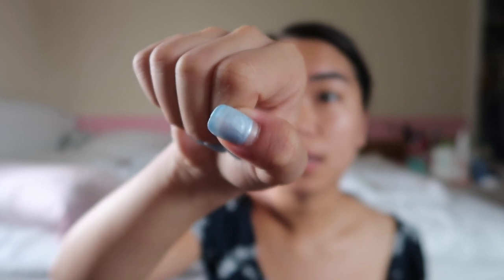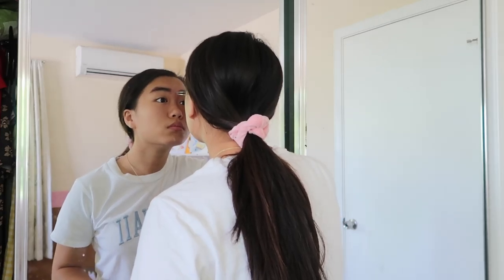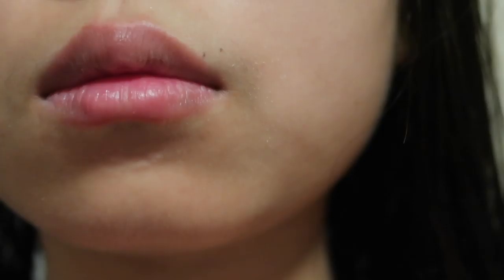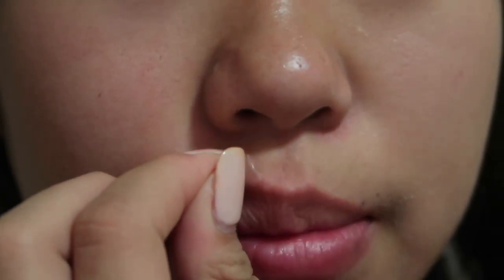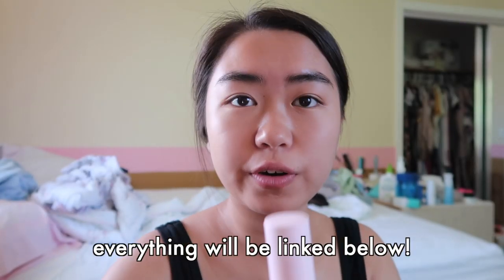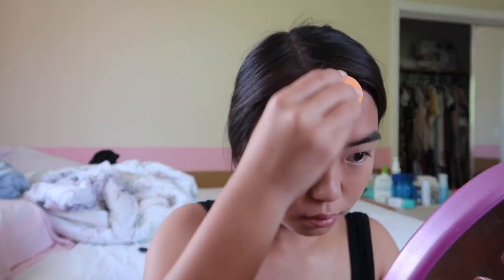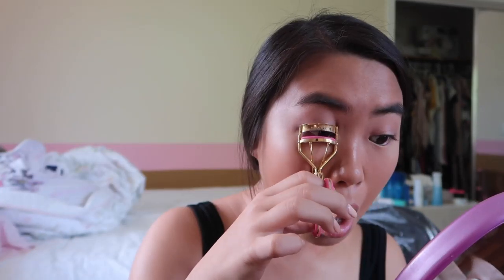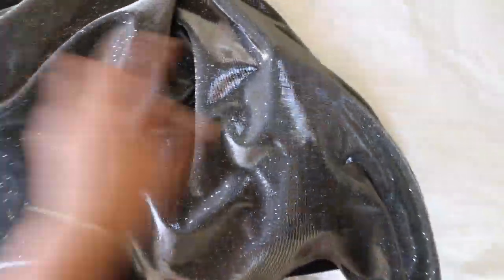24 hour homecoming transformation 2019 *senior year* ft. David's Bridal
My 24 hour transformation to go from crusty dusty to homecoming ready :*O to do list: get my nails done, tweeze my eyebrows, wax my mustache, and GRWM while I attempt makeup. Last but not least, style my homecoming pieces from @davidsbridal!!

👼🏻 P r e c i o u s   b y   K a t e
   ➭ jewelry line handmade by me

ON ME
Crystal clutch
Glitter metallic dress
Crystal dangly earrings

Green satin dress
(For spirit week before the dance) Superga white platform canvas shoes

PRODUCTS USED
Benefit porefessional (full size)
(Mini size)
Fenty foundation (290)
Fenty concealer (310)
Fenty Match Stix (mocha, I use for contour)
Real Techniques ‘Everyday Essentials’
Real Techniques ‘Enhanced Eye’ Brush Set
Kat Von D tattoo liner
L’oreal lash paradise mascara

💌 | ‭‭2 Corinthians‬ ‭4:16 | Therefore we do not lose heart. Though outwardly we are wasting away, yet inwardly we are being renewed day by day.

What’s your name? Kate
How old are you? 17
What grade are you in? senior (12th)
Where do you live? Honolulu, Hawaii
What’s your Instagram? @kkateli
What ethnicity are you? full Chinese (Sichuanese to be specific)
How tall are you? 5’2.75” (that .75” really matters to me)
What did you use to film + edit? Canon G7x Fotopro vlogging tripod Final Cut Pro

If you made it to here, I thought I’d tell you that this actually wasn’t all done in the same 24 hours, but everything totaled to be done within a 24 hour time period. If you’re still reading, comment the cake emoji hehe